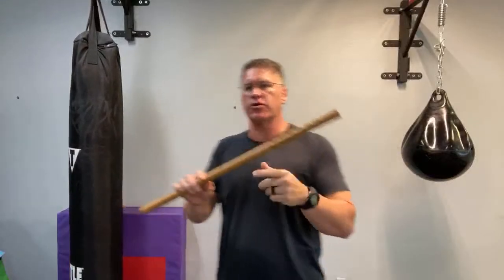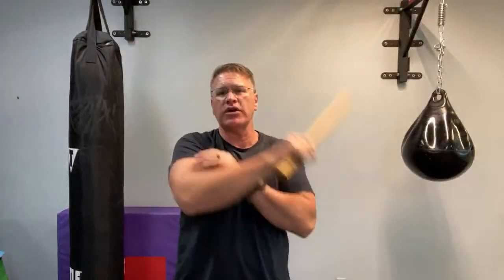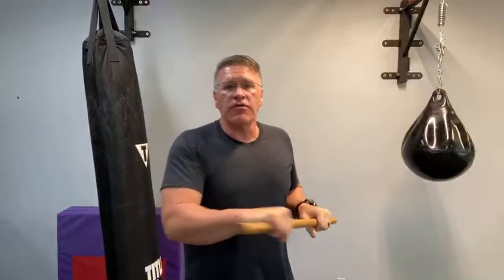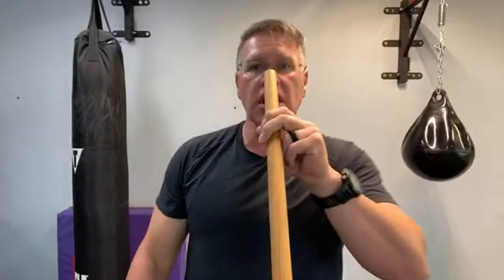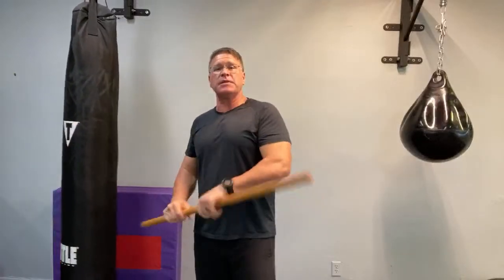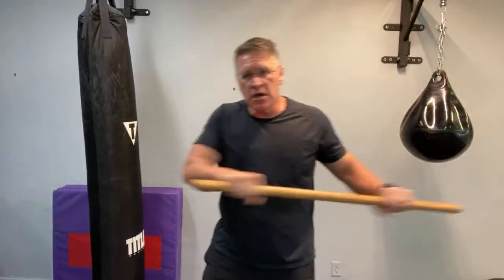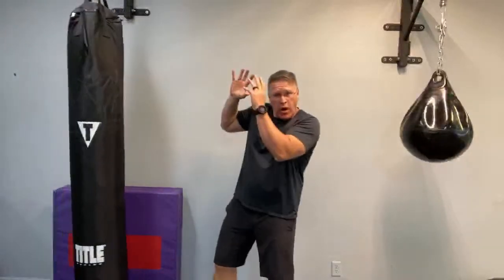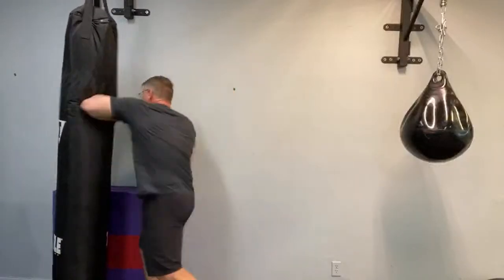Stop a violent assault using a stick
Stop a violent assault with a stick. In this follow along self-defense training video you will discover how to defend yourself with a Kali martial arts stick, also known as Arnis or escrima stick. Having this simple self defense tool gives you better protection than your hands alone against a knife or machete attack, a bigger attacker, or even multiple attackers. Learning how to stop a violent assault with a stick is also perfect for senior self defense and self defense for women.